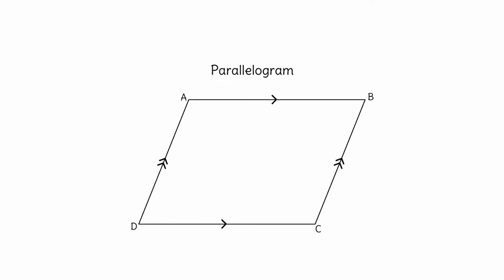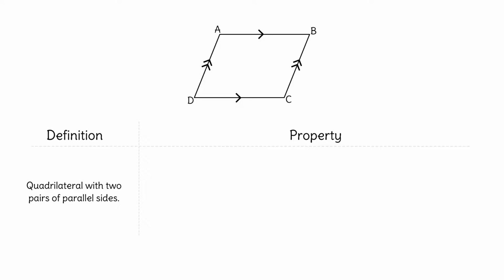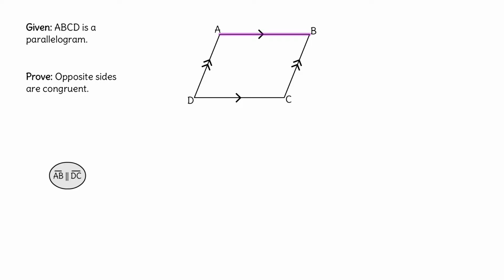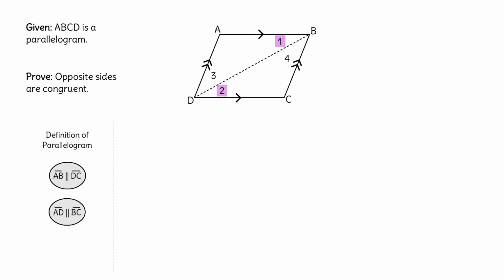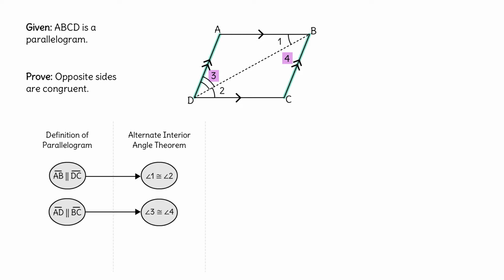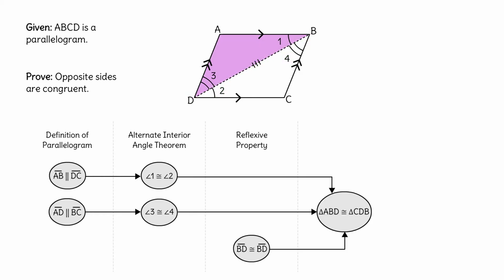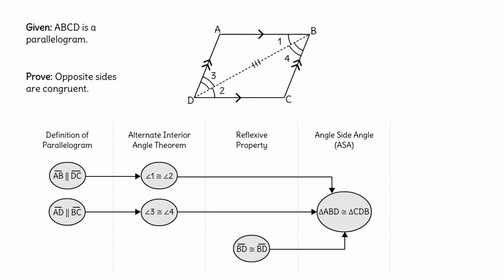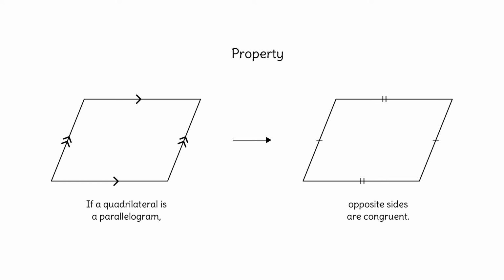Proving a Property of Parallelograms